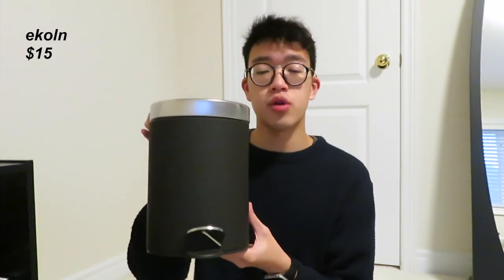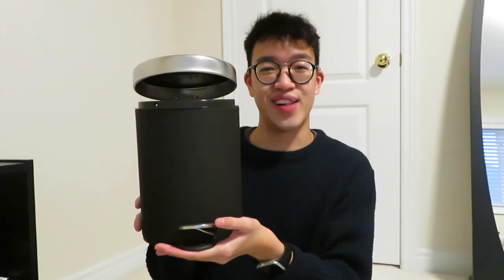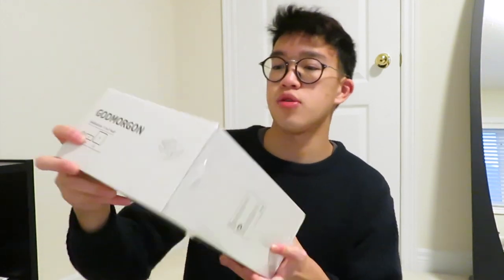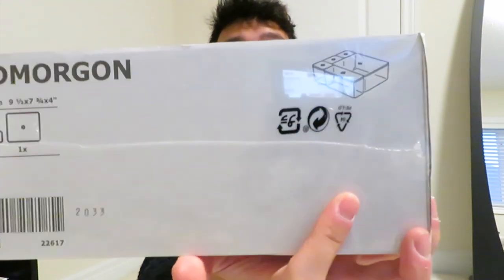BATHROOM RENOVATION: shopping vlog + IKEA haul *affordable & modern bathroom makeover/remodel*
Exciting things are happening in my home - BATHROOM RENOVATIONS. A few weeks ago, we started renovations in my home and that's why there weren't any uploads. It's been noisy and dusty and just impossible to film a video, however, I'M BACK!

Today, I had a million errands to run! I had to drive all over town to pick up furniture and hardware items for my bathroom makeover. I decided to take you along with me and vlog the whole day. Of course, you already know I went to IKEA, and thus an IKEA haul is included! My bathroom renovation is affordable, modern, and aesthetic, and I can't wait to share with you the final product, aka the bathroom transformation!

AV Cable
Ant Bait
Ant Bait
Dark Spot Corrector
Garden Tool
Nacho Cheese
Smoky BBQ
Sweet Chili